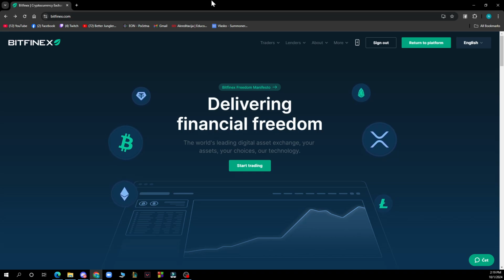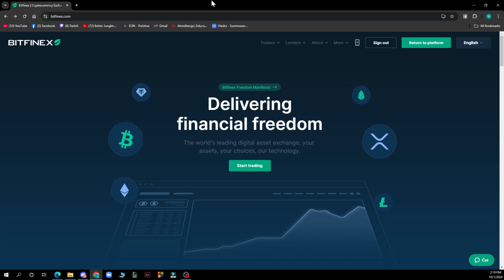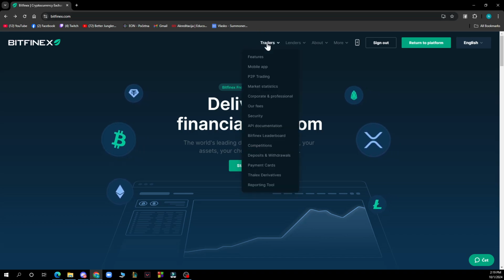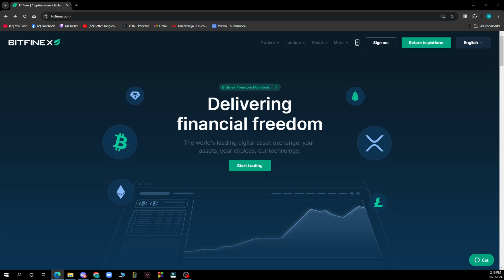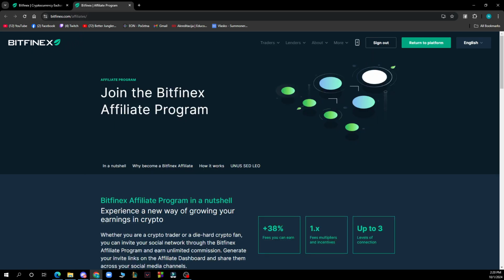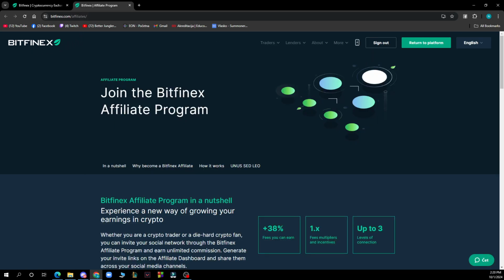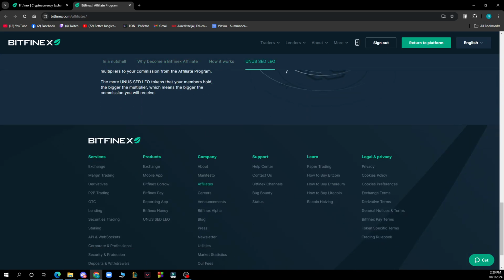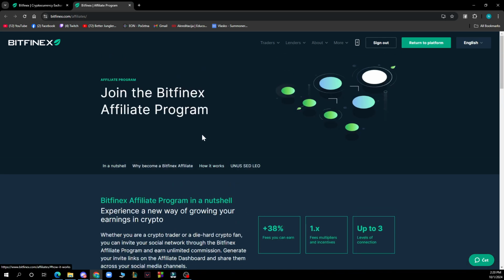How To Get Your Referral Link on Bitfinex (Easiest Way)​​​​​​​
In this video I will show you How To Get Your Referral Link on Bitfinex. It would be good if you watch the video until the end so that you don't miss important steps.